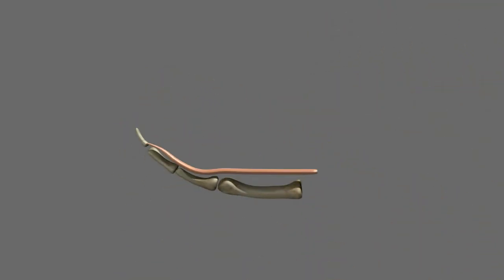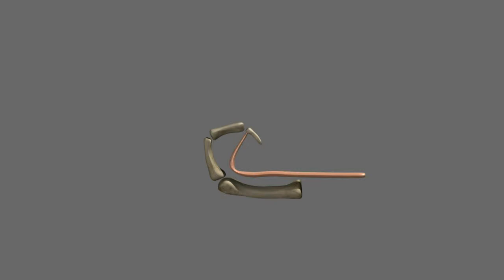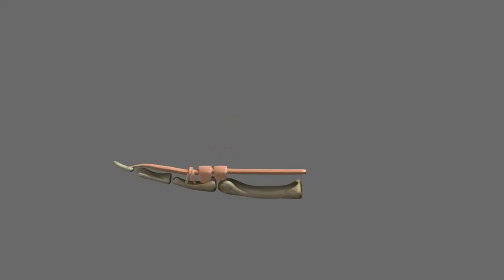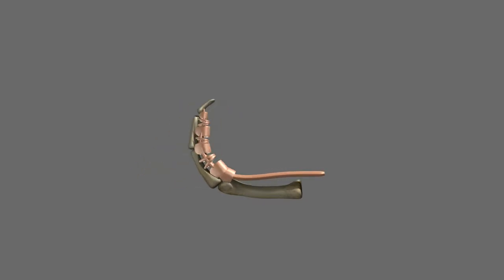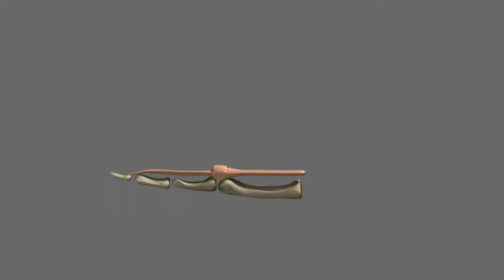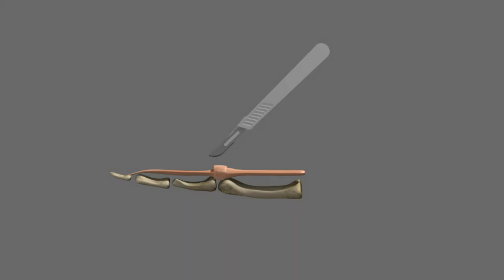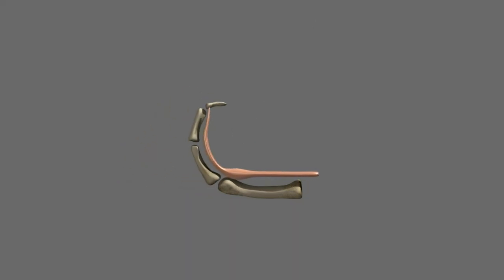Trigger Finger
An animated description of the anatomy and treatment options of a trigger finger.